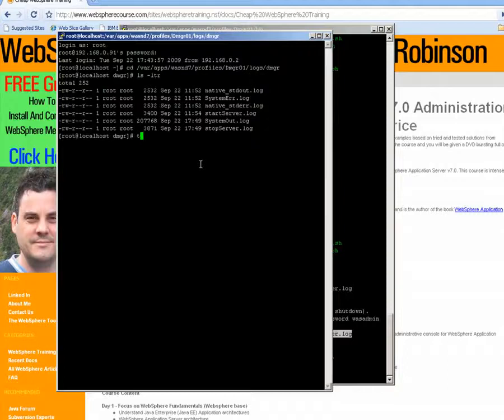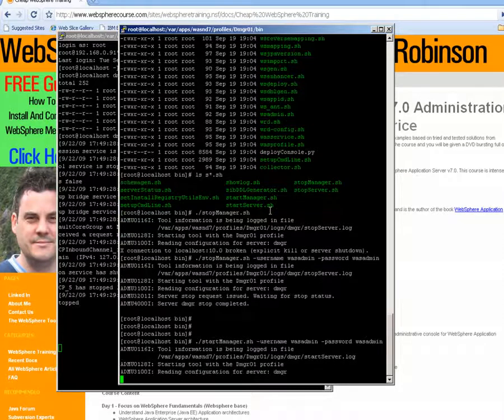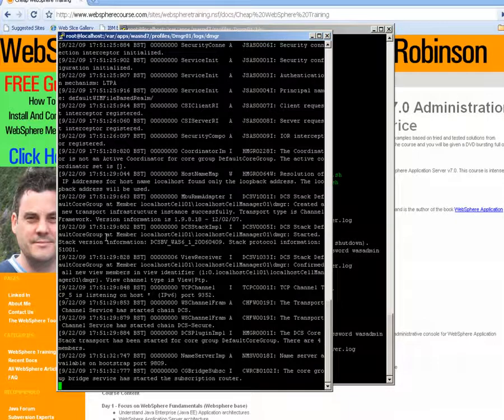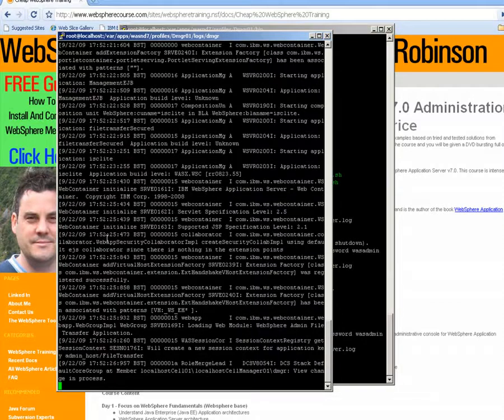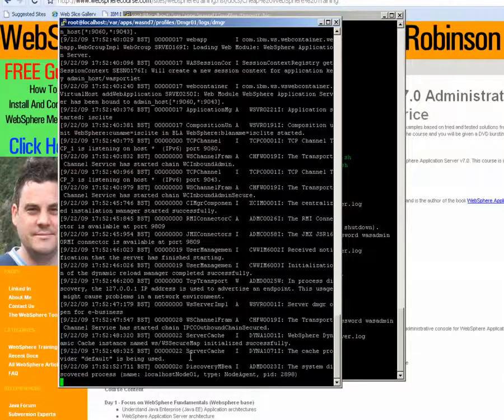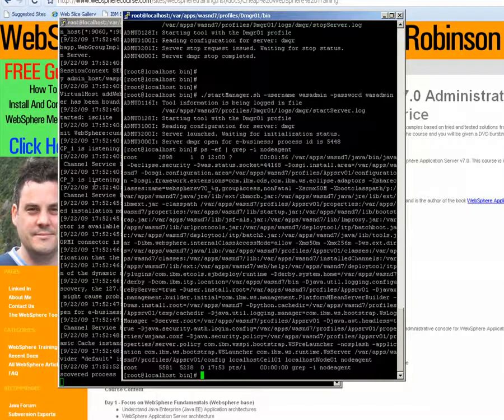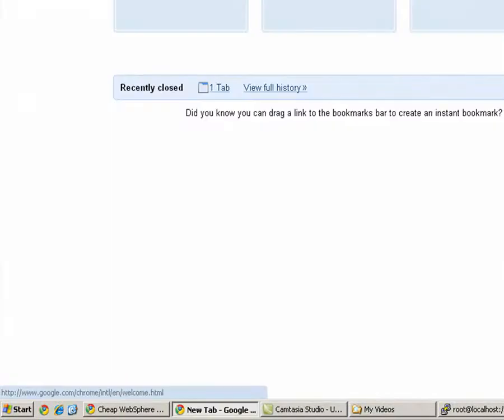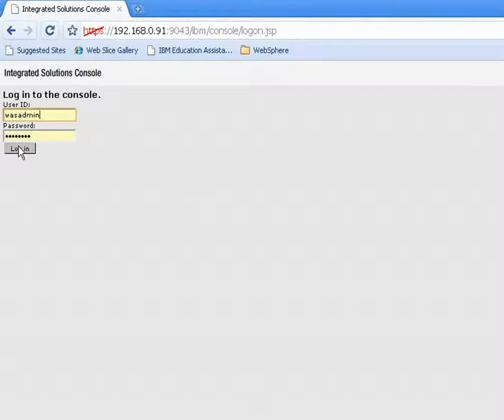Starting and Stoping Websphere Deployment Manager Part2